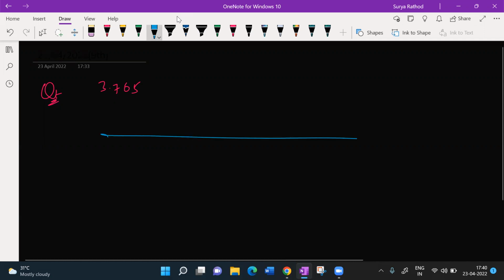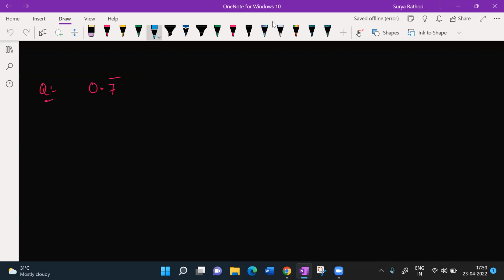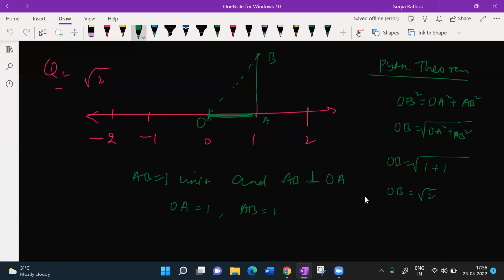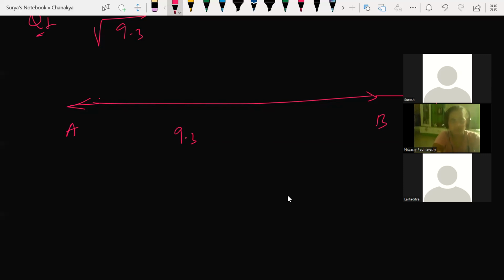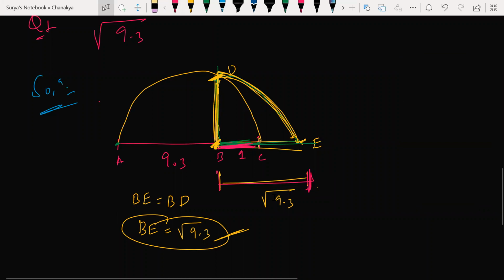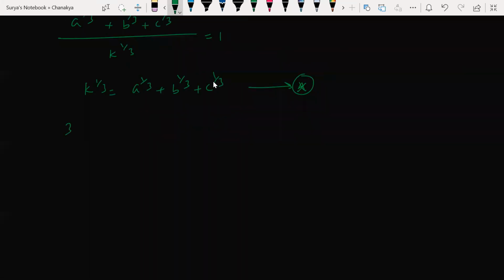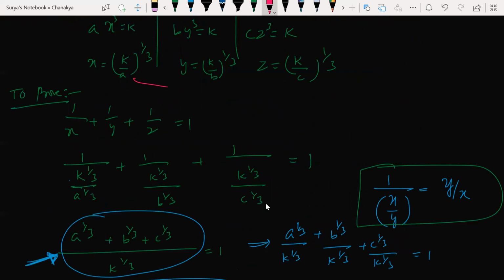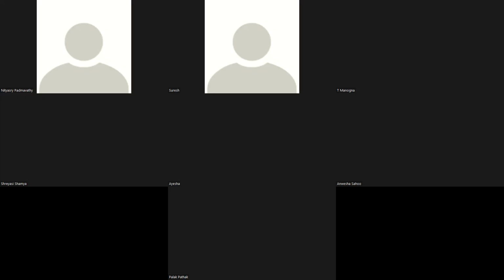Doubt clarification recording dated on 23rd april 2022